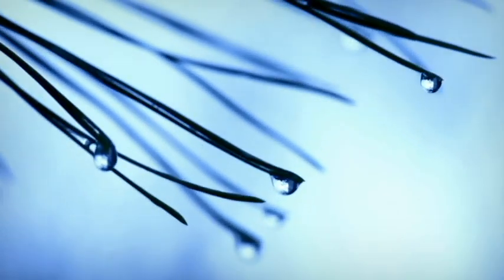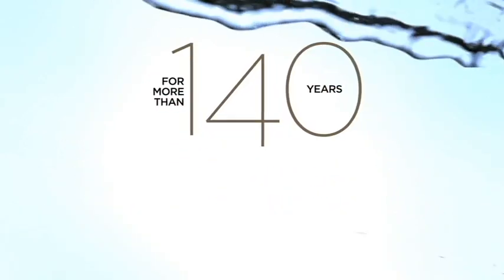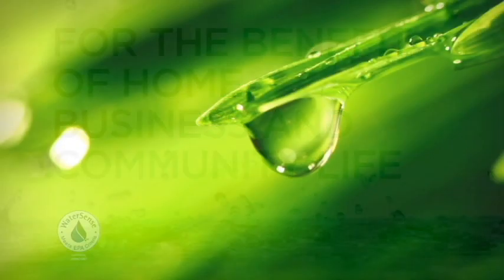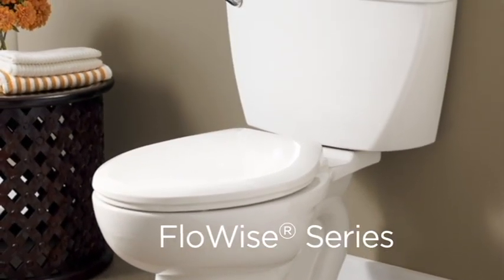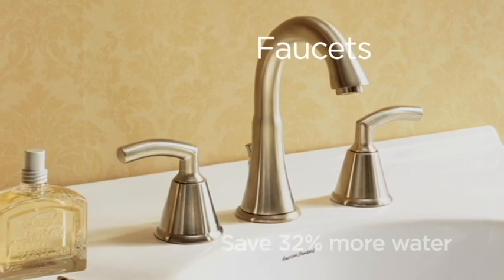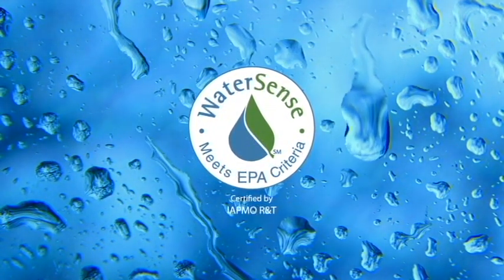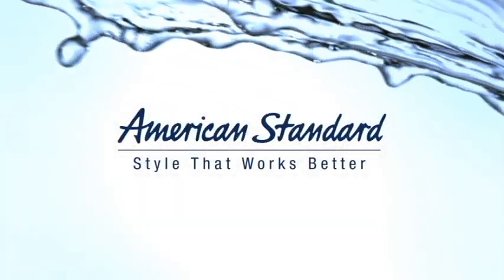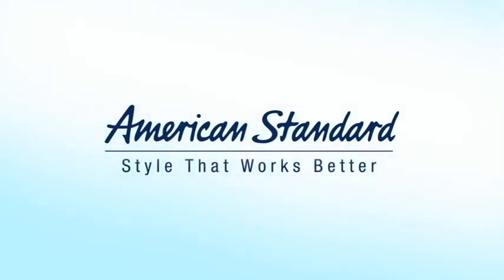American Standard Brands Sustainability Statement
American Standard Water Savings / Sustainability Statement and bathroom products video